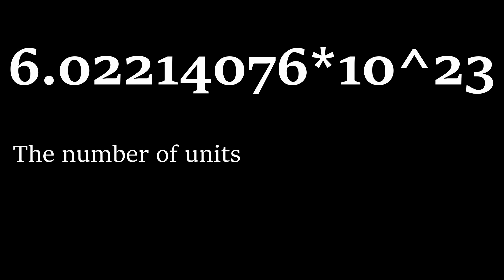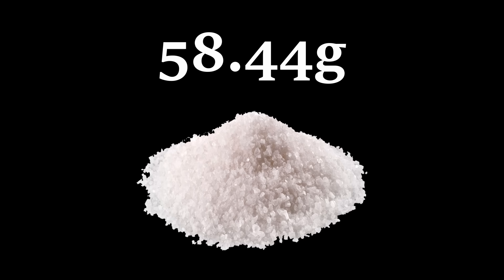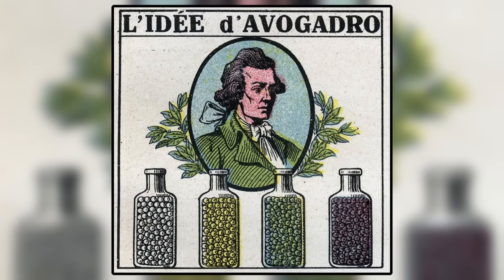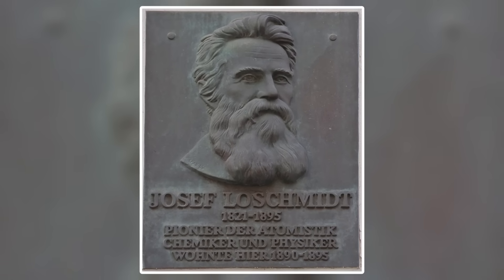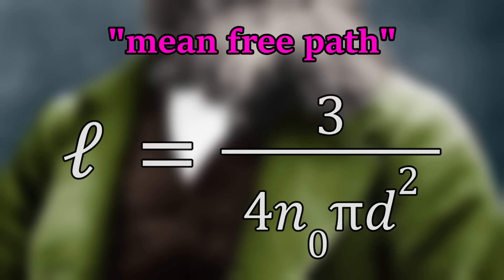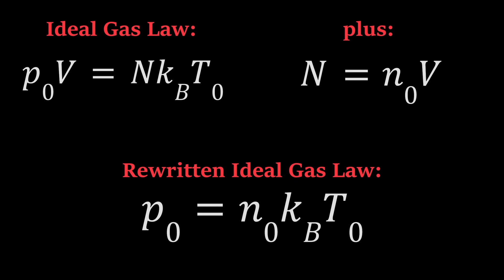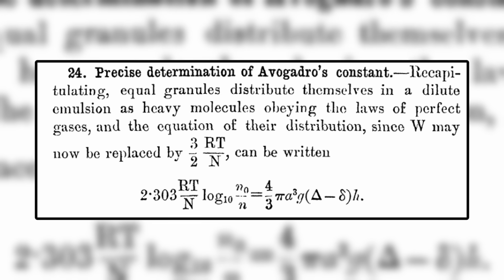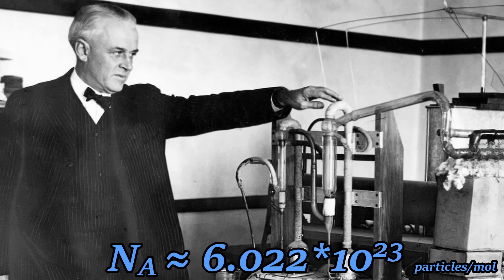The Origin of Avogadro's Number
Avogadro's number is a fundamental component of our universe that links the microscopic world of atoms and molecules to our macroscopic world. The first time it was calculated was done so indirectly by Austrian scientist Josef Loschmidt in 1865. Direct calculations of the constant would come later in 1909, when Jean Perrin made groundbreaking gains on Brownian motion, and further in 1913 when Robert Millikan calculated the charge of the electron.